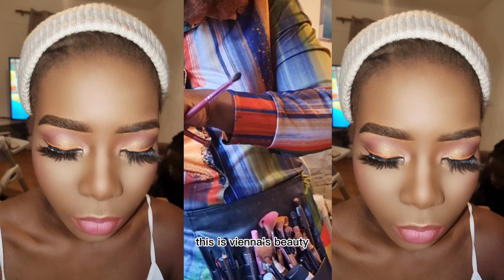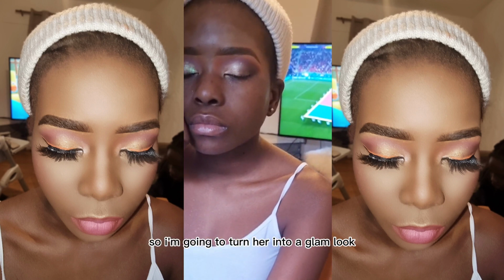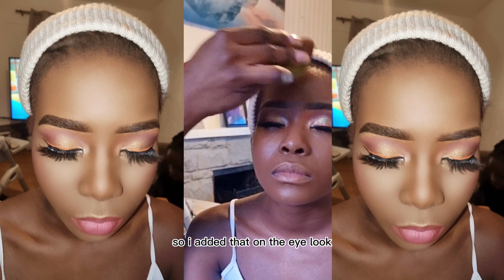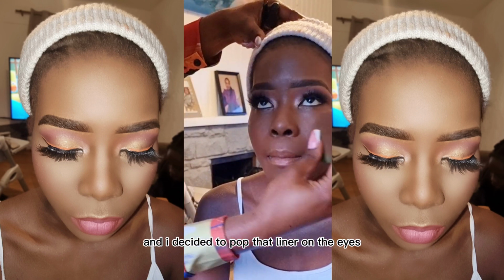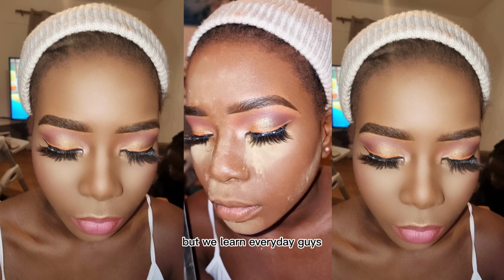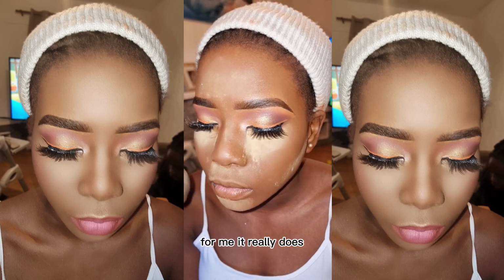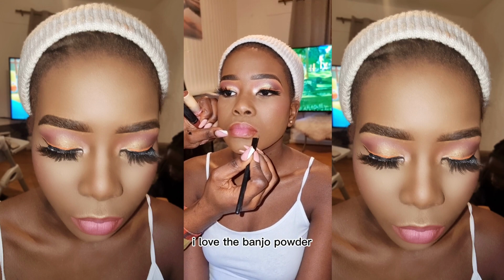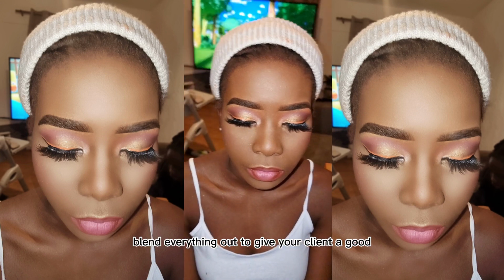How to transform your everyday makeup to a glam makeup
This video shows how you can transform a regular makeup to a glam makeup look on an African client. Even though this look can very much suit any skin tone, hope this helps you to modify your makeup look.
Makeup is all about creativity and always look for a way to suit the occasion. It was her birthday and I didn't want to go regular. Leaving the eyes as they were wouldn't have suit the occasion.

This mini tutorial will change your makeup game so please watch till the end.